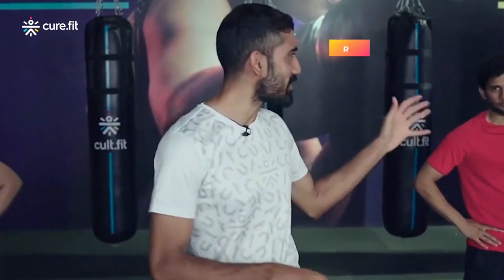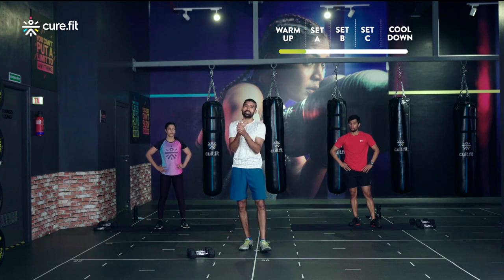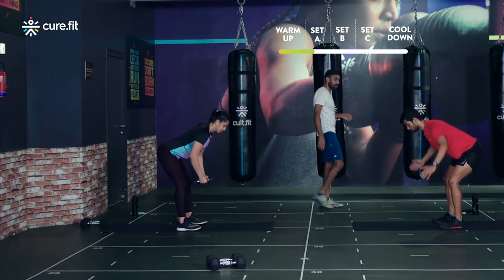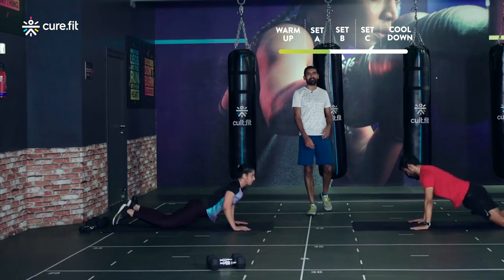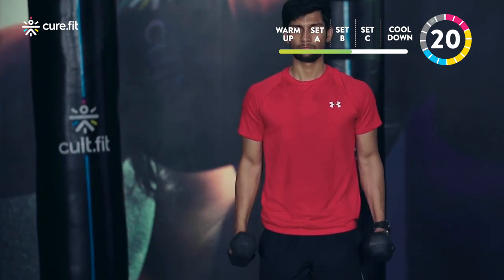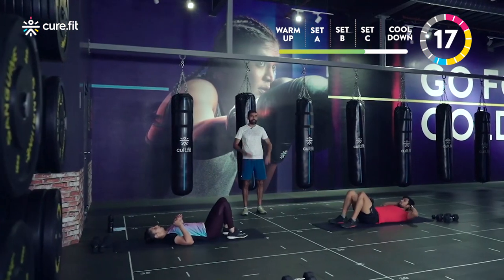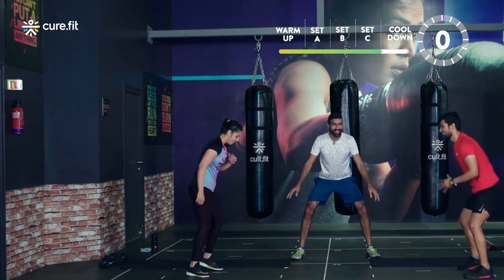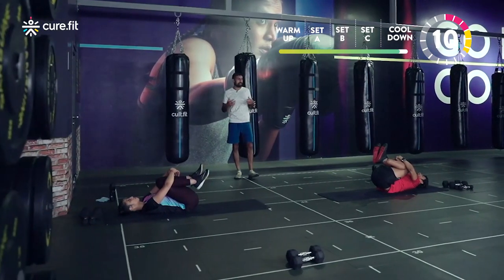Build Biceps In 30 Days | Biceps Workout At Home | Bicep Workout | Cult Fit | Curefit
Build Biceps In 30 Days video from Cult Fit is the perfect workout for you to tone your bicep muscles at home. Say yes to healthy living with Cult Fit!

00:00 Intro
Warm-Up
01:07 1-Spot jog
02:30 2-Prone Walkout with Arms
04:22 3-Alternating world's Greatest Stretch

06:17 1-Alternating bent over rows
07:14 2-Superman Hold
08:00 3-Reverse Flyes

Set A
09:00 1-Alternating bent over rows Set-1
09:50 2-Superman Hold Set-1
11:00 3-Reverse Flyes Set-1
12:27 1-Alternating bent over rows Set-2
13:16 2-Superman Hold Set-2
14:26 3-Reverse Flyes Set-2
15:27 1-Alternating bent over rows Set-3
16:25 2-Superman Hold Set-3
17:30 3-Reverse Flyes Set-3

19:00 1-Double Arm Hammer Curls
19:41 2-Waiters Hold

Set B
20:21 1-Double Arm Hammer Curls Set-1
21:03 2-Waiters Hold set-1
22:06 1-Double Arm Hammer Curls Set-2
22:56 2-Waiters Hold set-2
23:47 1-Double Arm Hammer Curls Set-3
24:41 2-Waiters Hold set-3

23:35 1-Plank Knee To Elbow
26:32 2-Bicycle Crunches

Set C
27:12 1-Plank Knee To Elbow Set-1
27:56 2-Bicycle Crunches Set-1
28:50 1-Plank Knee To Elbow Set-2
29:35 2-Bicycle Crunches Set-2
30:30 1-Plank Knee To Elbow Set-3
31:16 2-Bicycle Crunches Set-3
32:10 1-Plank Knee To Elbow Set-4
32:56 2-Bicycle Crunches Set-4
33:52 1-Footfires + Sprawl

Cooldown
36:40 Sphinx Pose
37:46 Child's Pose Lat Stretch
39:40 Downward Dog
40:48 Supine Knee hugs
41:56 Reverse Pigeon
44:34 Subscribe and Show Some Love

We make group workouts fun, daily food healthy & tasty, mental fitness easy with yoga & meditation, and medical & lifestyle care hassle-free.